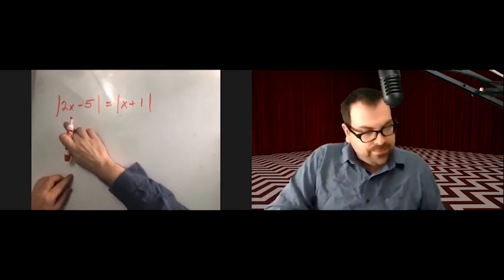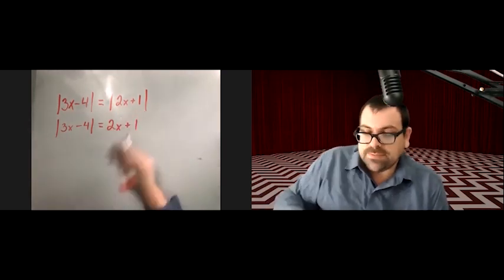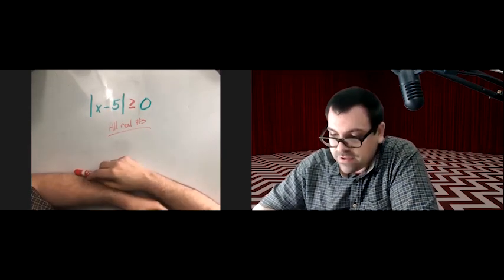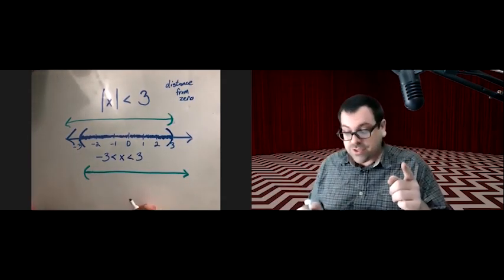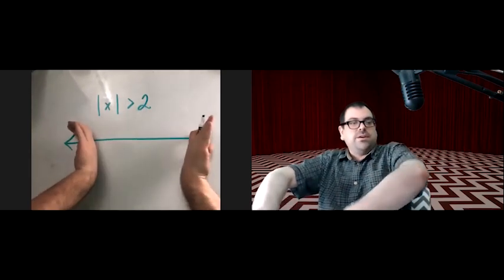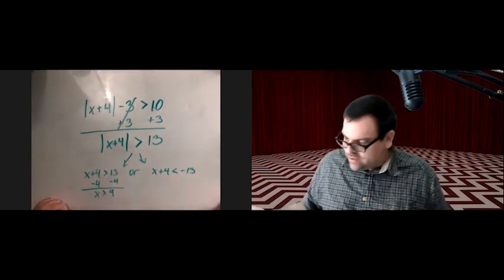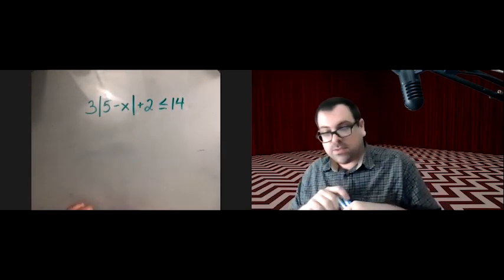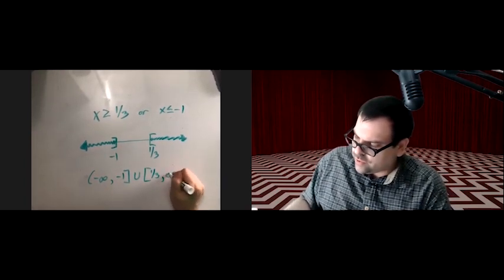206 - Absolute Value Equations 2AV and AV Inequalities